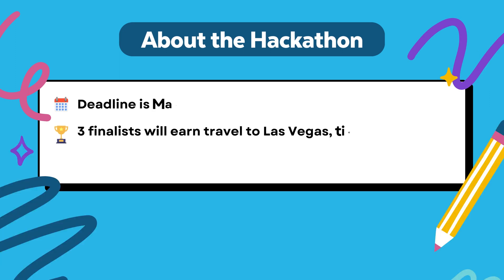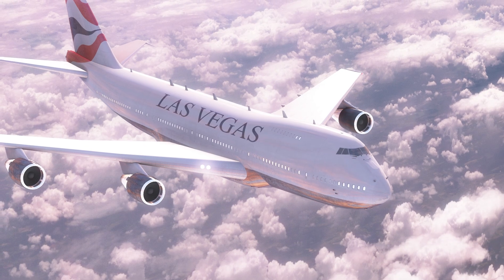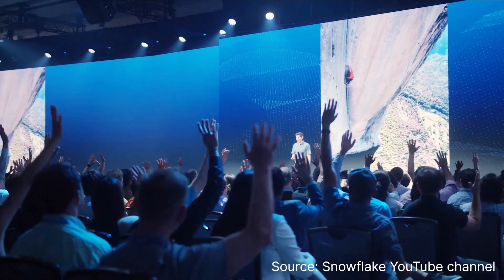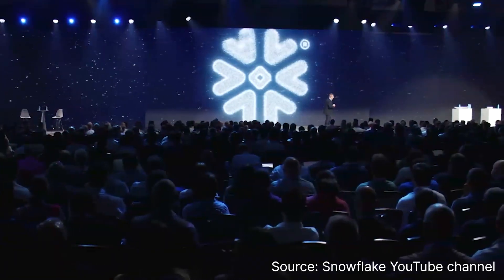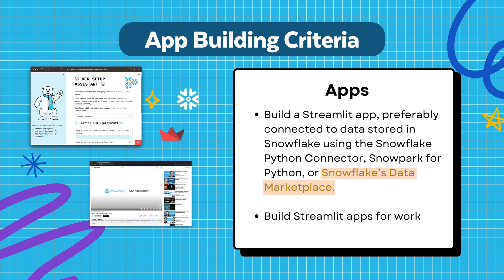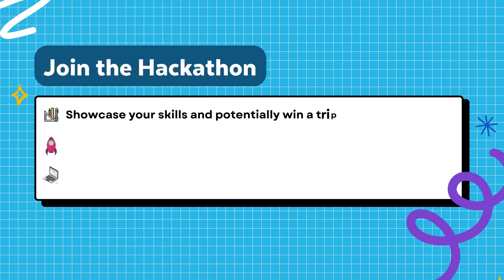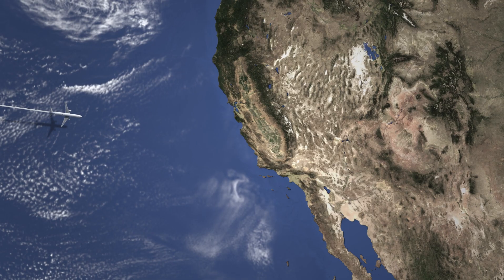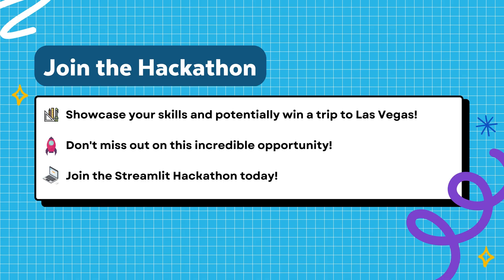Streamlit Hackathon - Ready, Set, Build!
In this video, I’ll give you all the information you need to get started in the Streamlit Hackathon.

1. Hackathon deadline
     🗓️ May 5, 2023
2. App-building criteria
     1️⃣ Build Streamlit app that connects to Snowflake data OR
     2️⃣ Build Streamlit app for work
4. Ideas for the app
🔗 How to Create an ML Visualization & Monitoring App With Streamlit on Snowflake
5. Tips

So what are you waiting for? Ready, set, build!